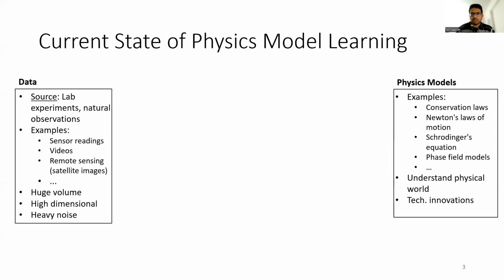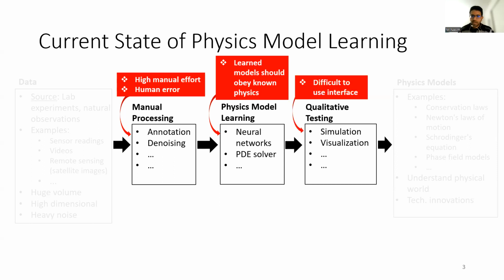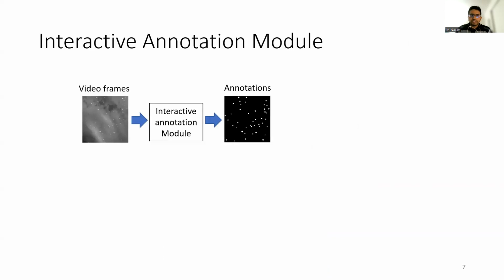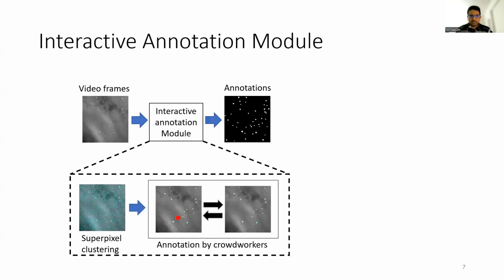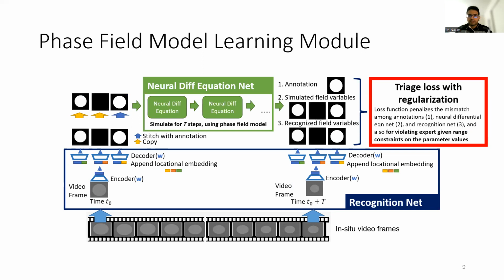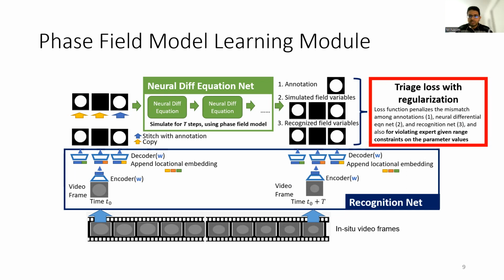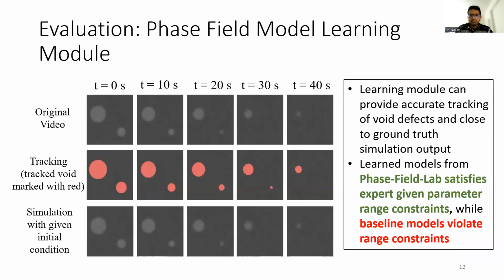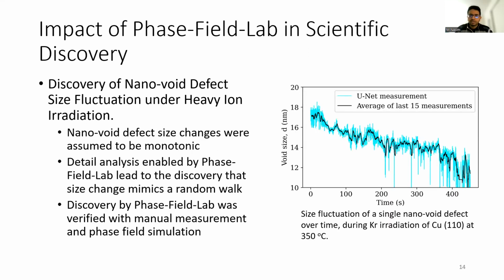Phase Field Lab (Paper presentation for IAAI-2024)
This is the virtual presentation made for the paper "End-to-End Phase Field Model Discovery Combining Experimentation, Crowdsourcing, Simulation and Learning" published in the Thirty-Sixth Annual Conference on Innovative Applications of Artificial Intelligence (IAAI-24, Acceptance rate 24%).